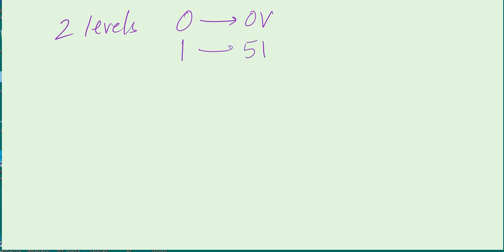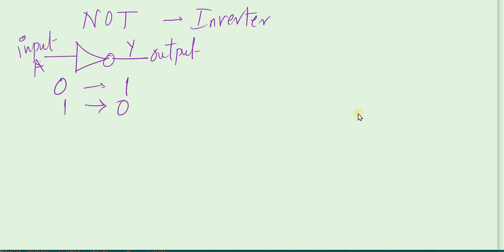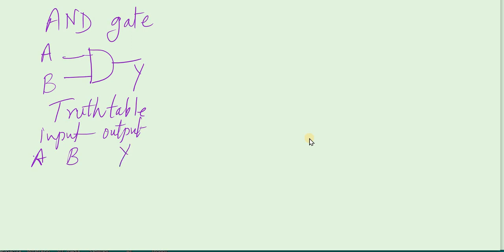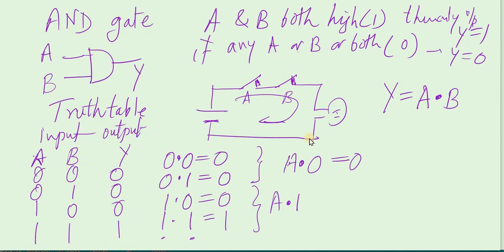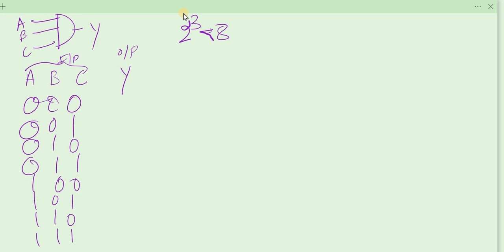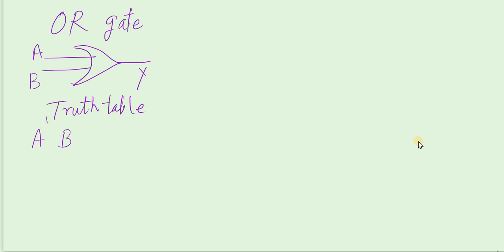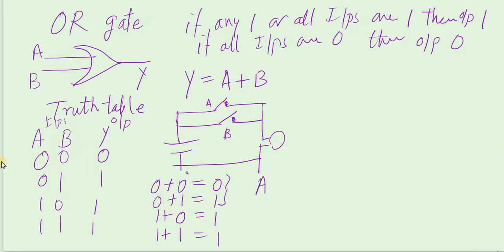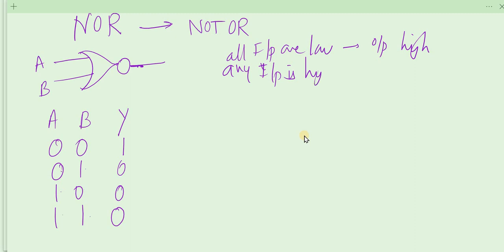Digital - 1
Basic gates - NOT, AND, NAND, OR, NOR